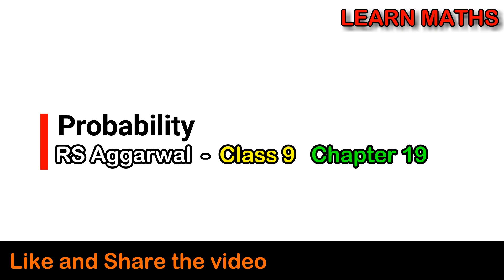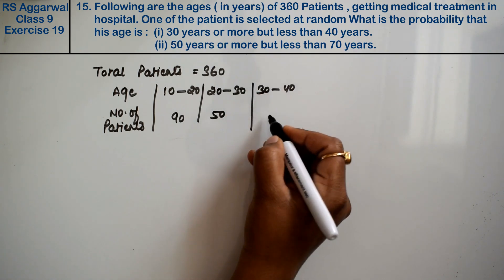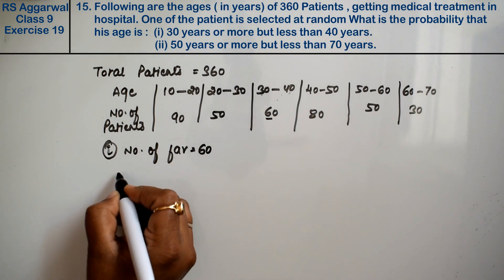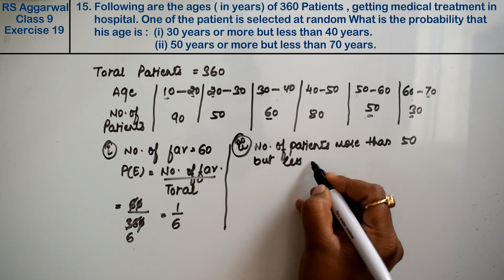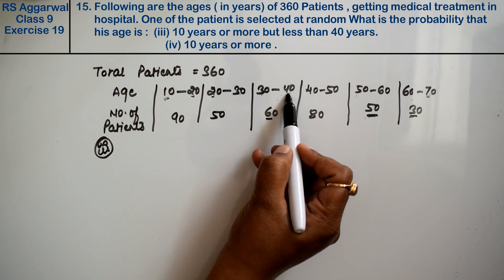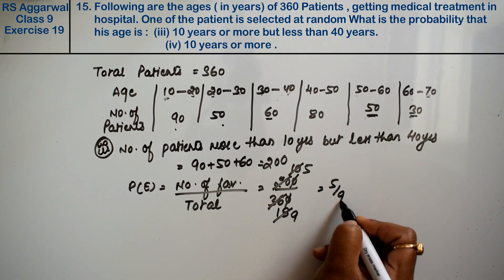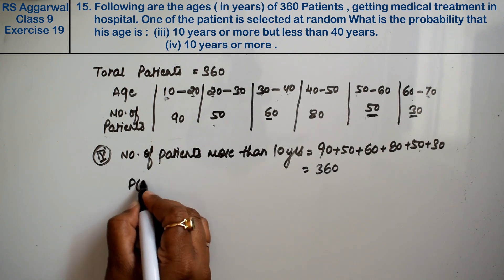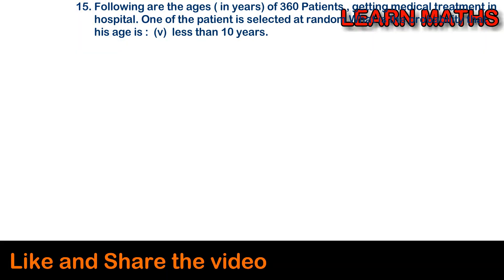Probability| Class 9 Exercise 19 Question 15 | RS Aggarwal | Learn Maths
Class - 9
Chapter - 19 - Probability
Exercise - 19
Question - 15

Regards,
Garima Agarwal